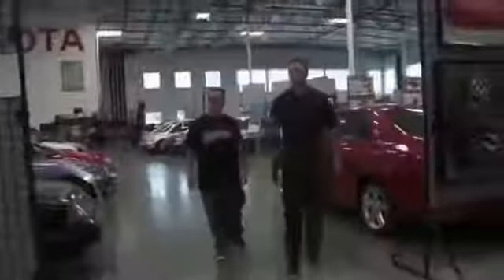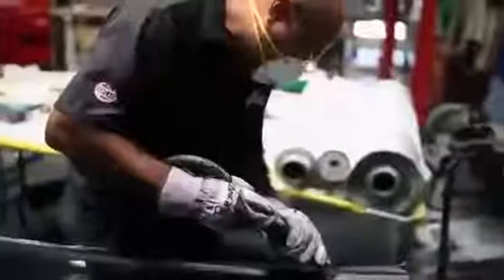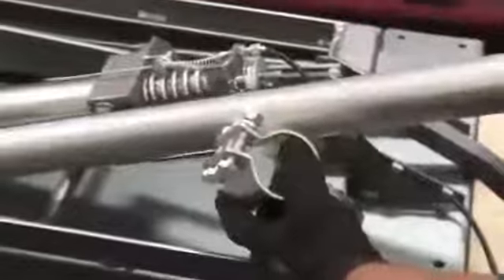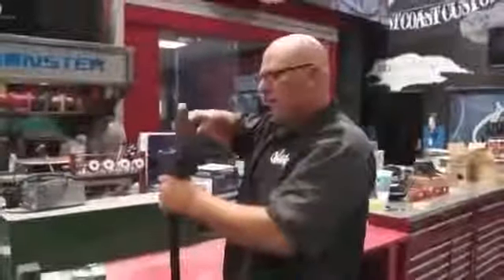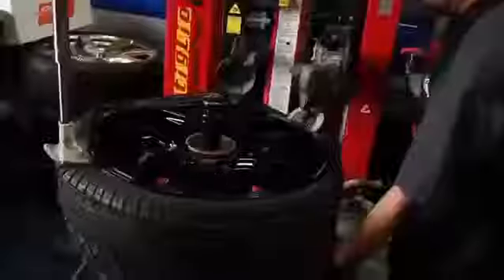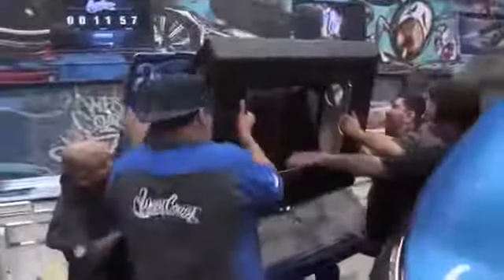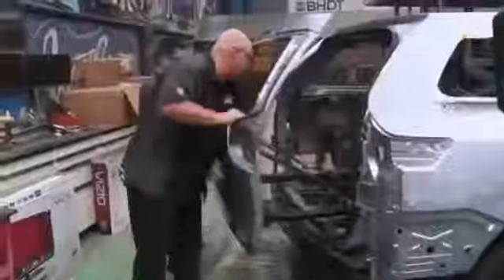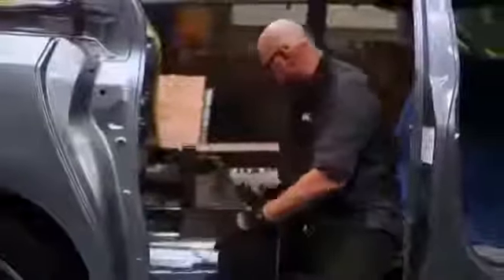Inside West Coast Customs 211 Raise the Roof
Inside West Coast Customs.

Thank you watched this.